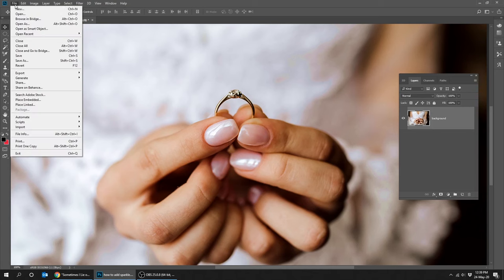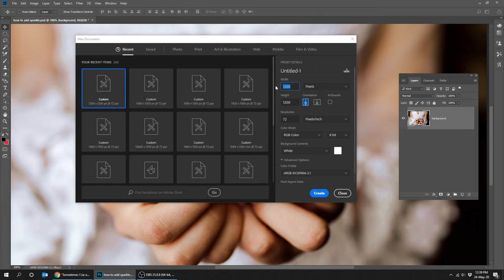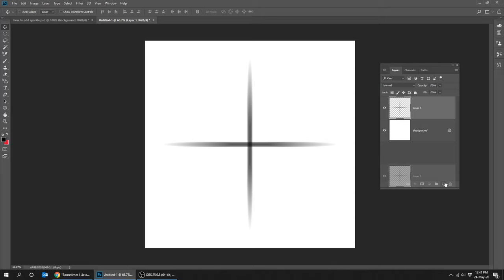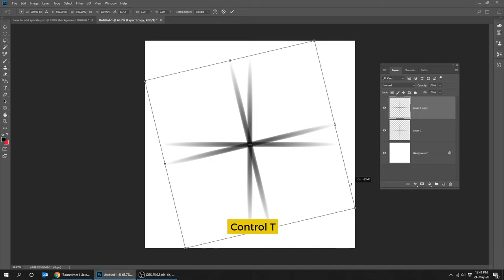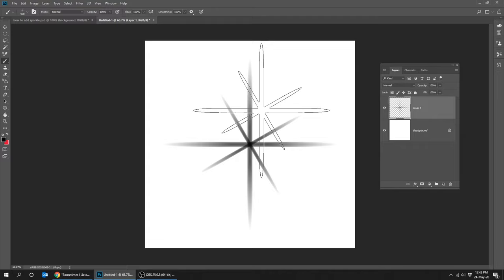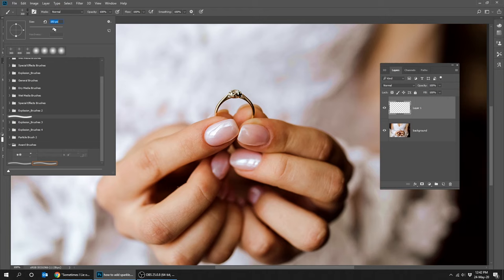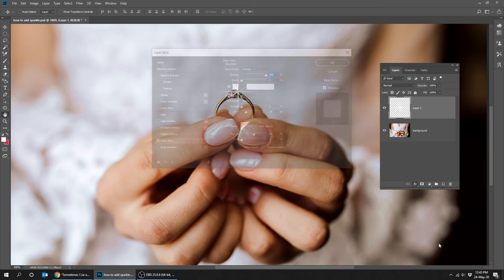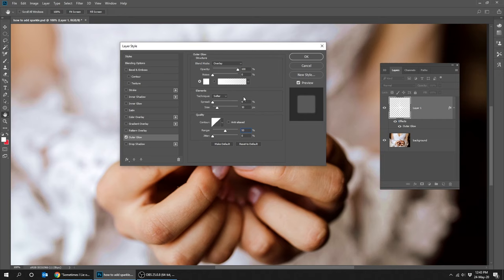How to Add Sparkle Effect on Jewelry in Adobe Photoshop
✅ Adobe Photoshop /Illustrator / Premiere Pro

In this video, i will show you how to create a sparkle brush preset in photoshop, so u can use it to add shine or sparkle to your jewelry - it is a fast and easy tutorial.
Inspired by Photoshop Tutorials by Layer Life